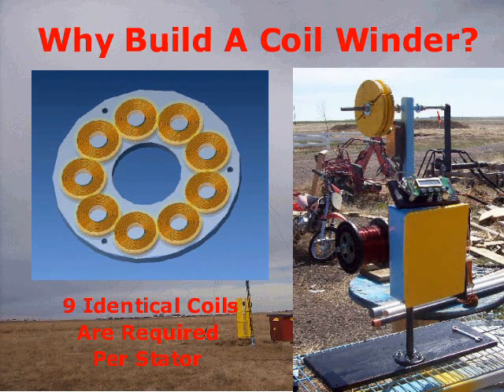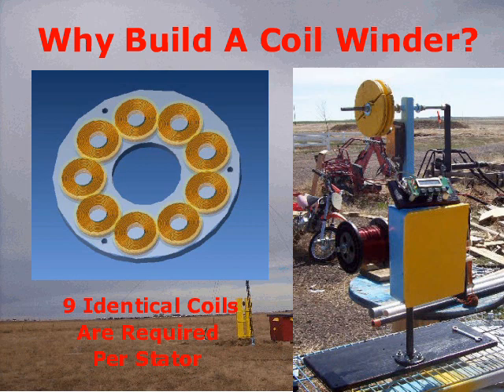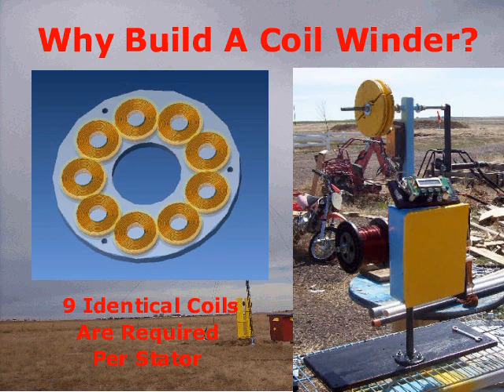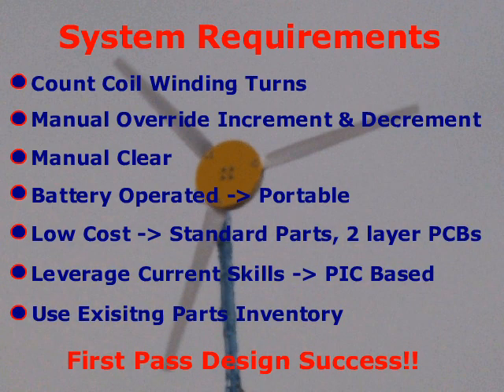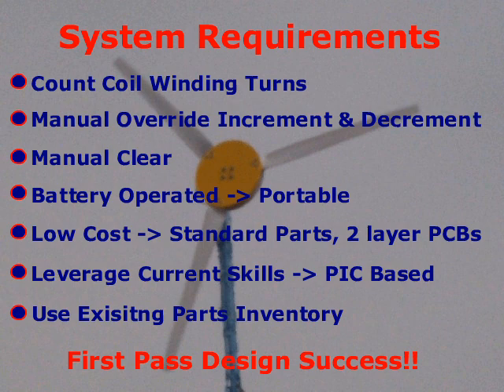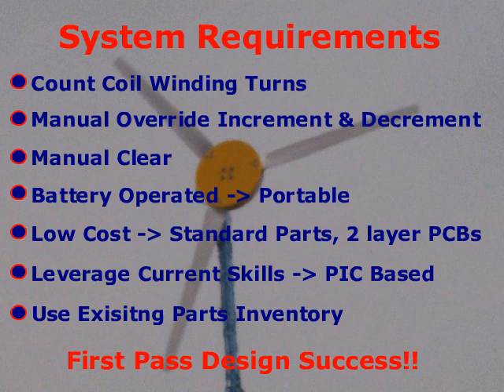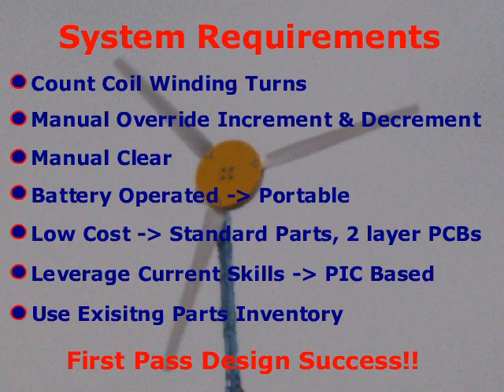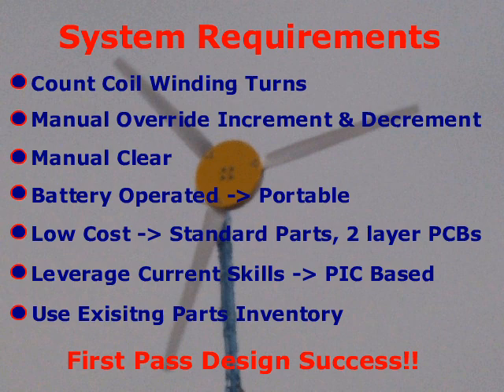Coil Winder Project Overview and System Requirements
Wind Turbine, Coil Winder Project Overview and System Level Requirements. A brief examination of why one would build a coil winder and an analysis of the system level requirements that will drive the design process